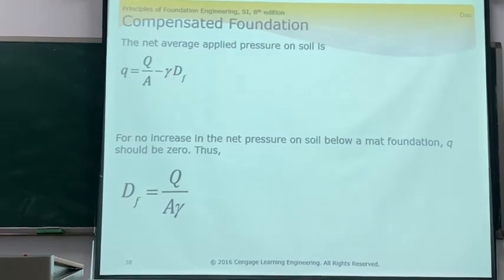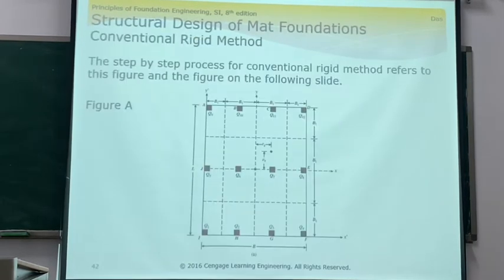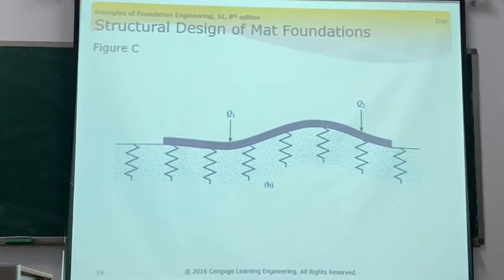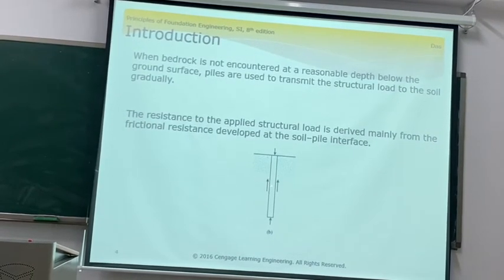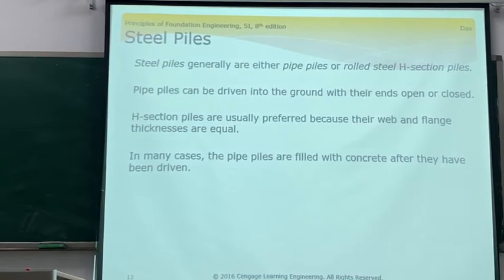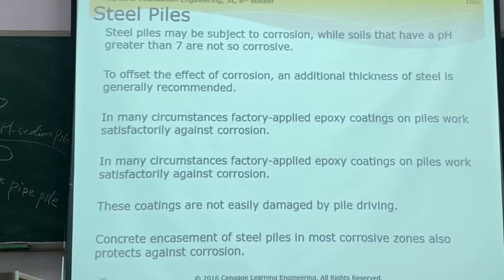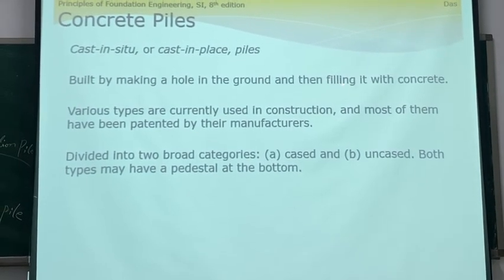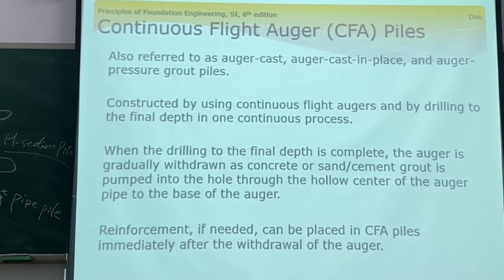Foundational Engineering 7